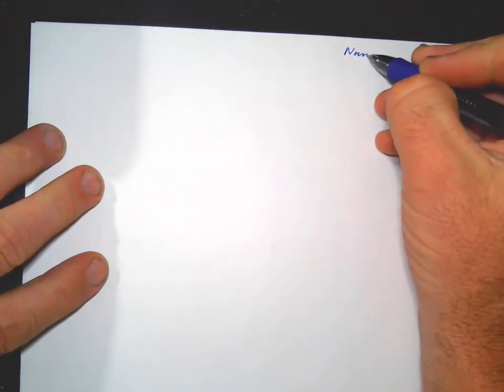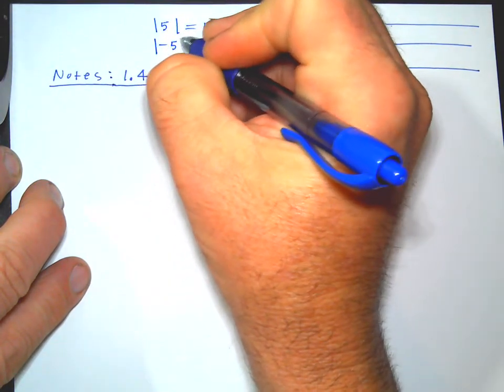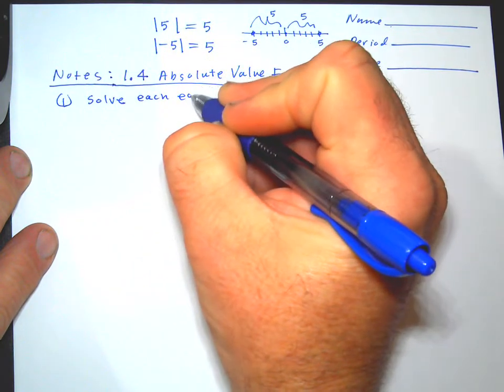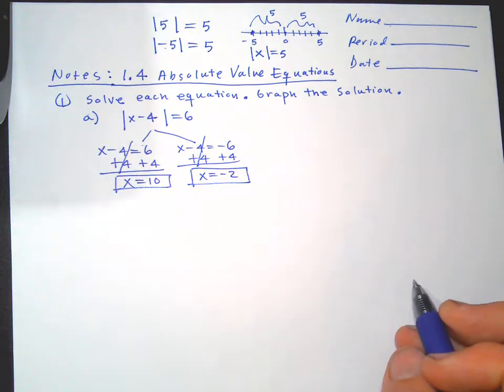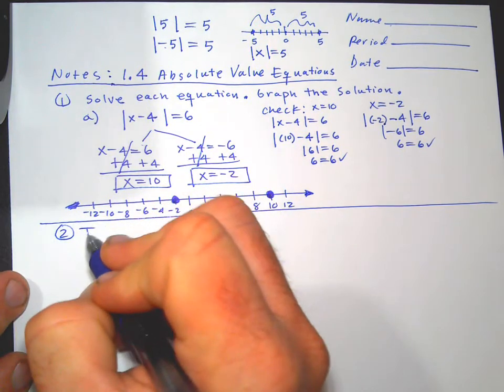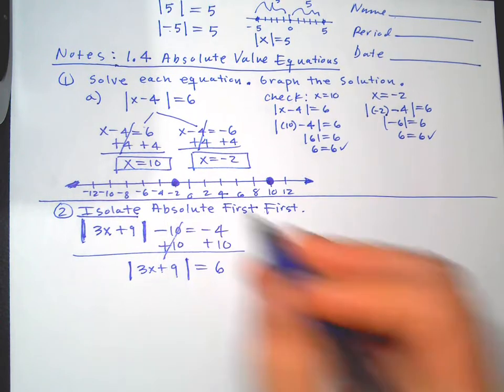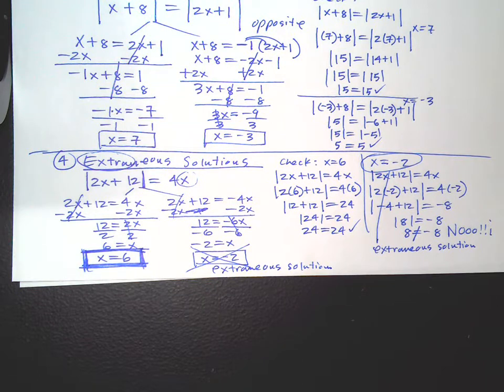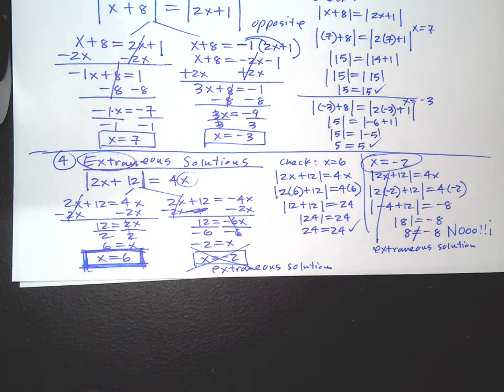Algebra 1.4 lesson - Solving Absolute Value Equations